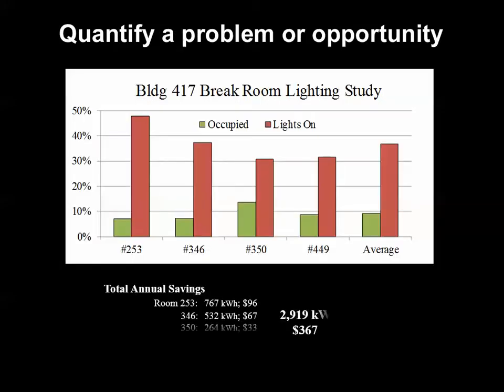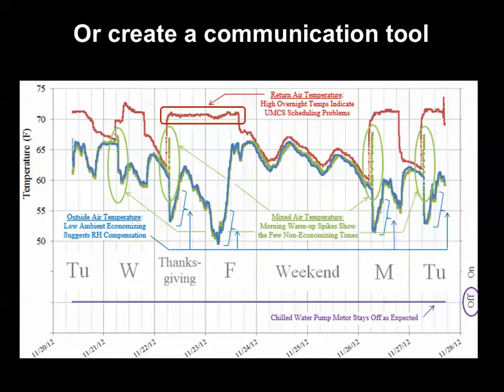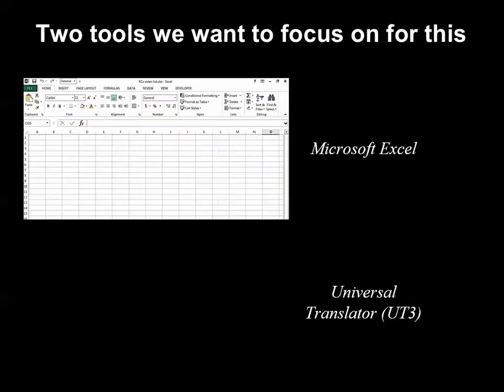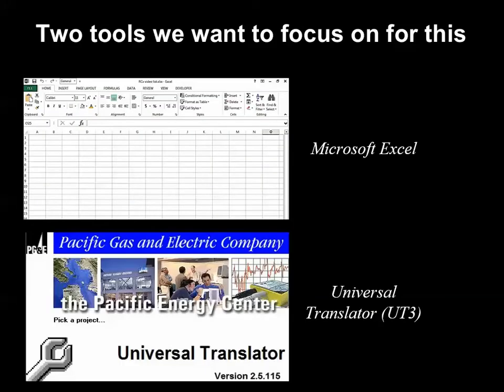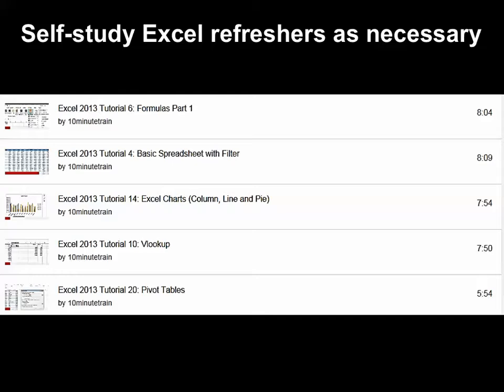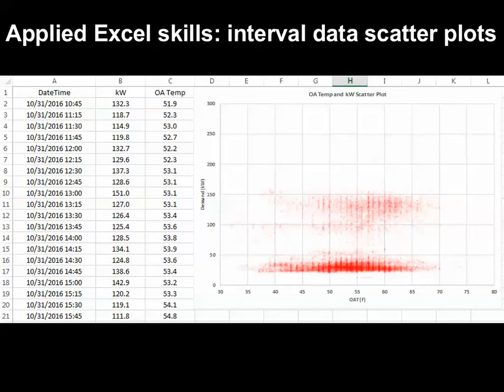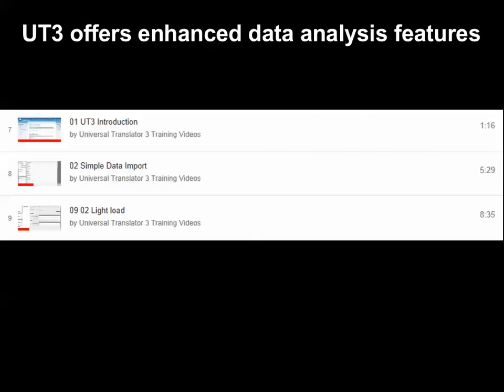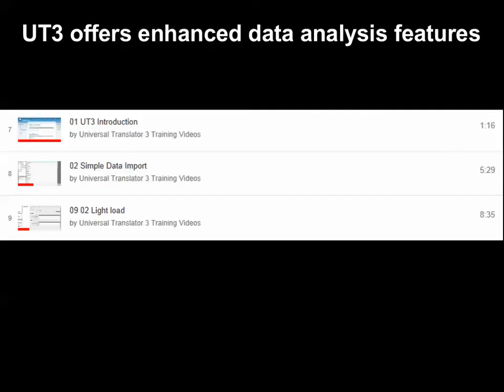RCx Data Analysis Overview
Quick setup to the videos and exercises contained in the RCx Data Analysis section.  Also, we have Excel shortcuts cheat sheets and other references to share.